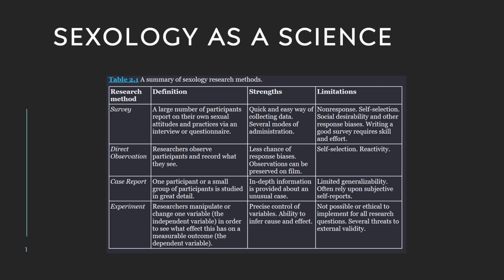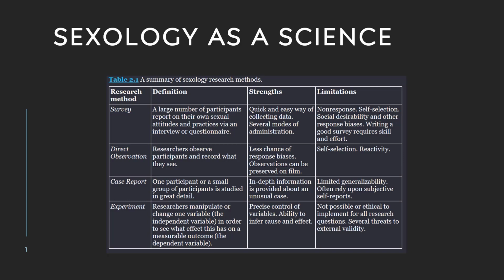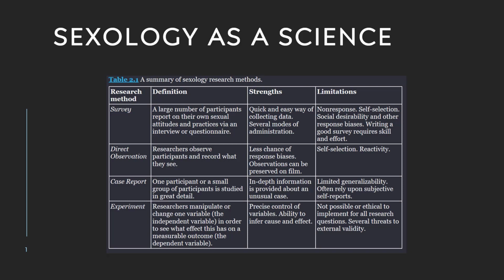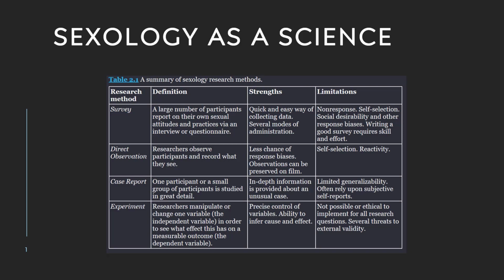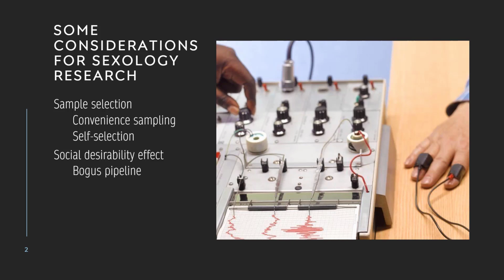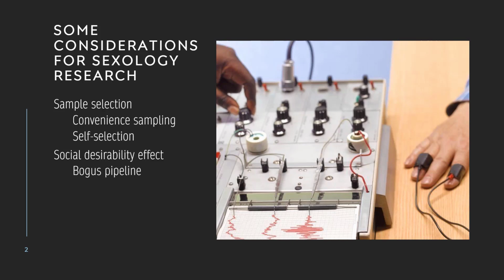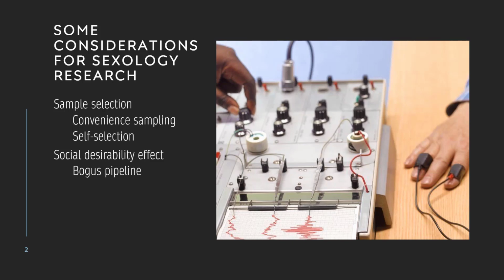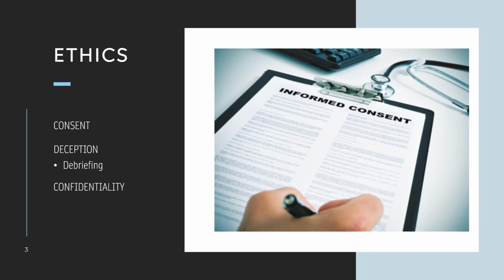Sexology Research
A quick overview of some of the methods and considerations for sexology research.